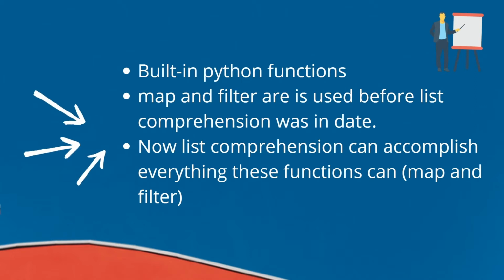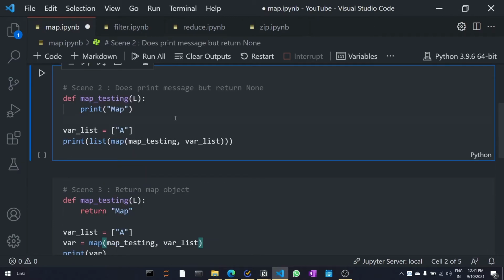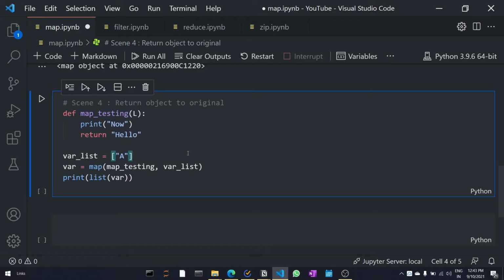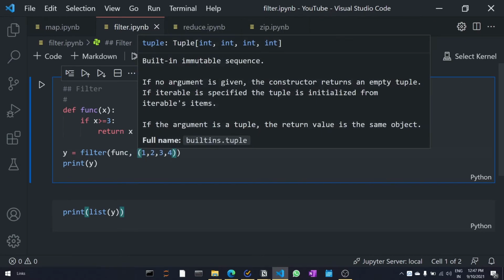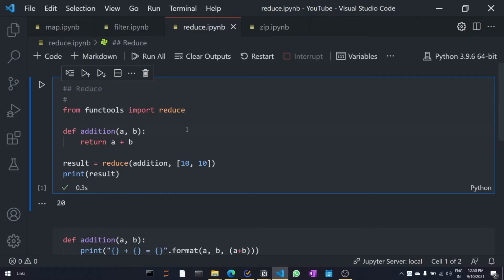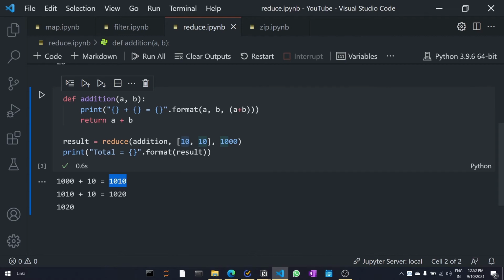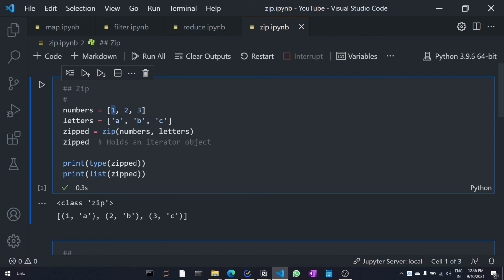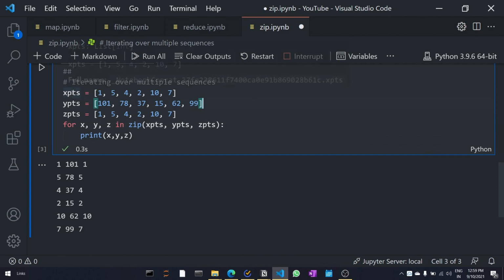27. Map Filter Reduce and Zip - Python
Map, Filter, Reduce and Zip inbuilt function in python.